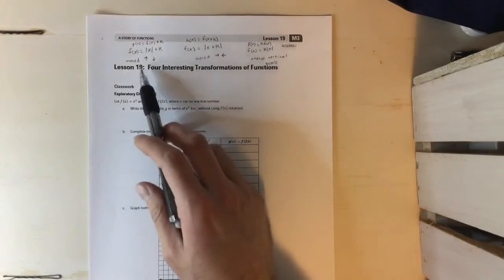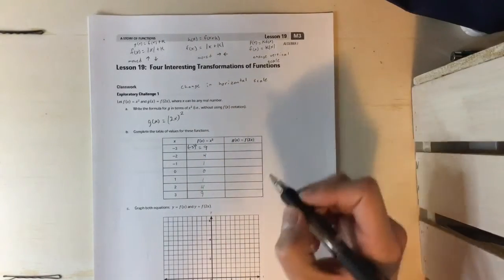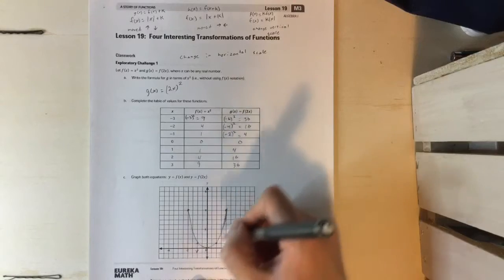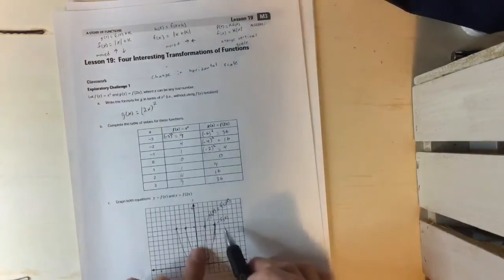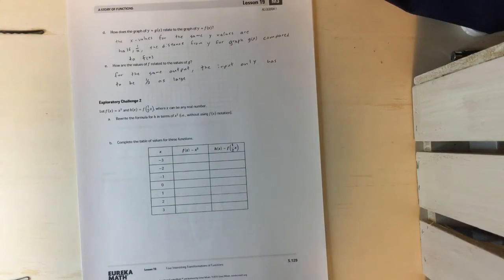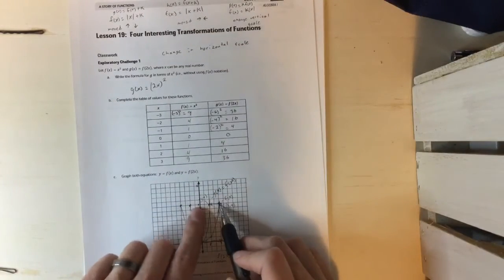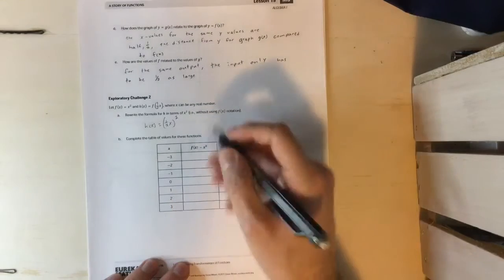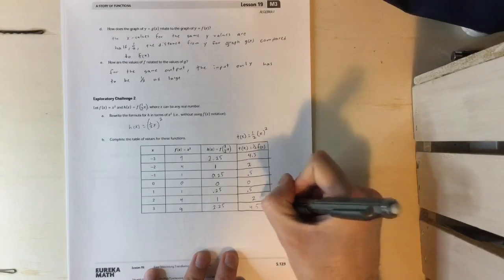Algebra 1 Lesson 19 Part 1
This is a video going over the notes for eureka maths algebra 1 lesson 19. This is part 1 of 3.